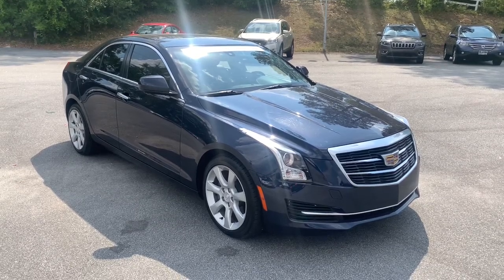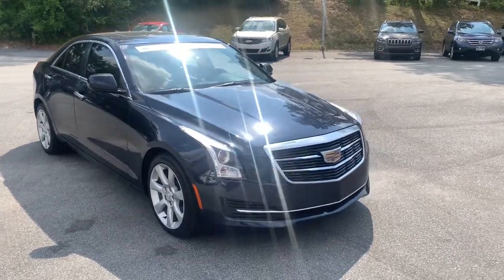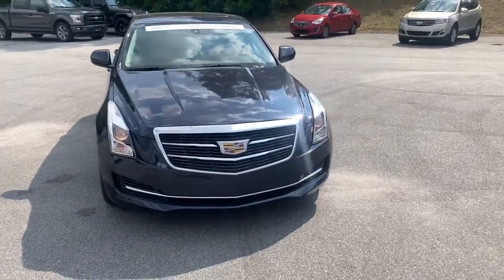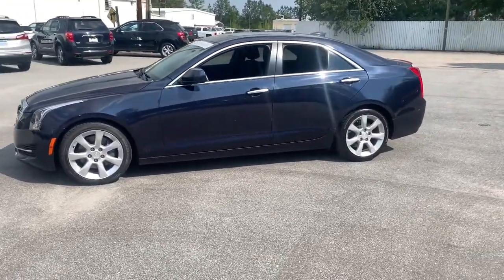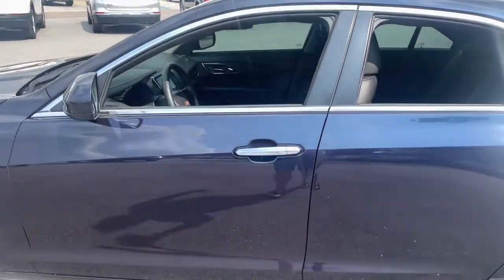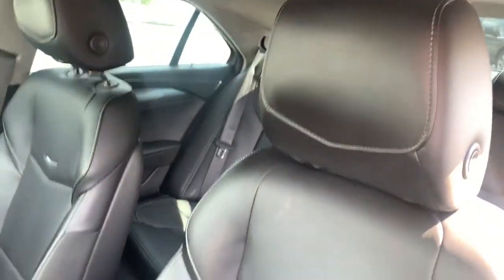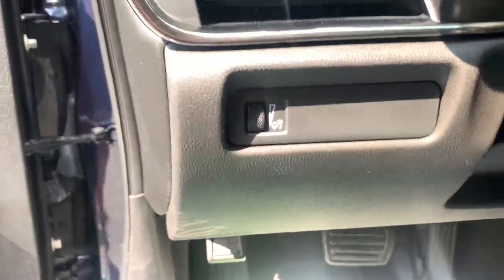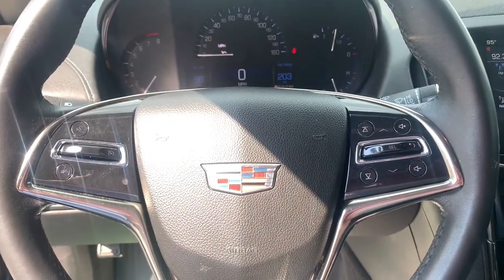2016 Cadillac ATS Augusta GA, Aiken, SC, Grovetown GA, Evans GA, North Augusta SC 4939TUB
Dark Adriatic Blue Metallic Used 2016 Cadillac ATS available at Master Automotive. Servicing Augusta, Georgia and Aiken, South Carolina as well as the Grovetown GA, Evans GA, North Augusta SC area.
2016 Cadillac ATS 2.0L Turbo - Stock#: 4939TUB - VIN#: 1G6AA5RX6G0104939

Master Automotive
3710 Washington Rd

This vehicle is located at Master Chevrolet Cadillac in Aiken, SC! Certified. Odometer is 23348 miles below market average!brbrATS 2.0L Turbo, 4D Sedan, 2.0L Turbo I4 DI DOHC VVT, 8-Speed Automatic, RWD, Dark Adriatic Blue Metallic, Jet Black With Jet Black Accents, 2.85 Rear Axle Ratio, 4-Wheel Disc Antilock Brembo Fr Performance Brakes, Active Aero Grille, Automatic Stop/Start, Bluetooth For Phone/Audio, Bose Premium Surround Sound 10-Speaker System, Cadillac CUE & Surround Sound, Cadillac CUE w/Wireless Charging, Heated Driver & Front Passenger Seats, Radio: Cadillac CUE Info & Media Control System, Rear Vision Camera, SiriusXM & HD Audio System, Standard Equipment Group 1SC, Wireless Charging. 22/31 City/Highway MPGbrbr2016 Cadillac ATS 2.0L Turbo 2.0L Turbo I4 DI DOHC VVT Dark Adriatic Blue MetallicbrbrAwards:br  * Ward's 10 Best Engines At Master, we develop relationships with our customers that last a lifetime. Our motto is After We Sell, We Serve. Since 1937. But it's more than a motto, it's how we do business.- Will Schafer, President - Celebrating 82 Years of Commitment to Customer Service and our Community. A Multi-Generation Family Business - Locally Owned and Operated.